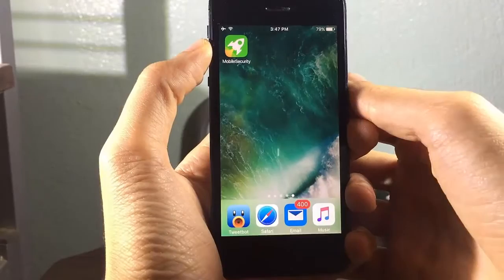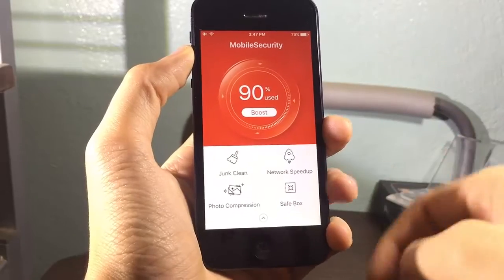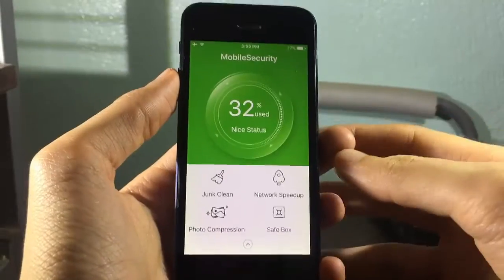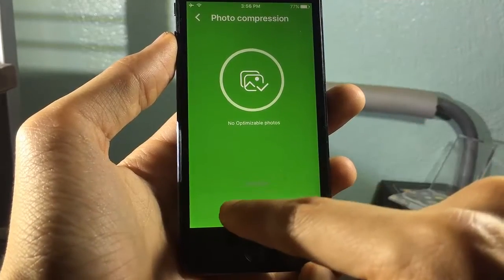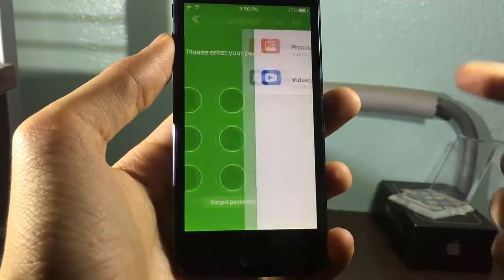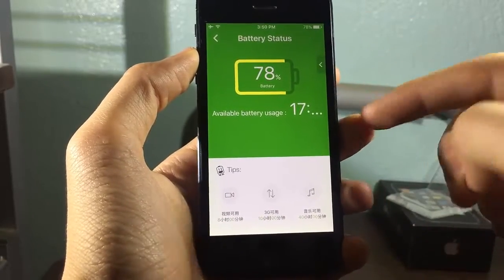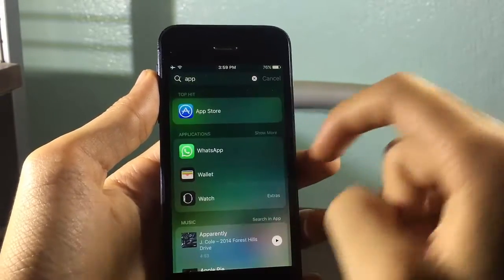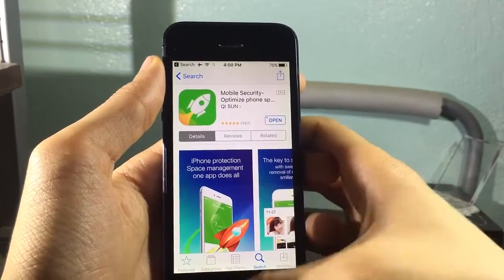HOW TO Optimize Space in iOS 10, Remove Duplicate Photo & More!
I don't know if Apple will keep such useful APP in the App Store!

Could you please LIKE my new Facebook page?

Ready to jumpstart your YouTube career? Apply to Fullscreen! The best network in the world